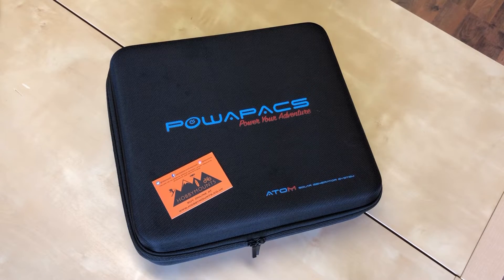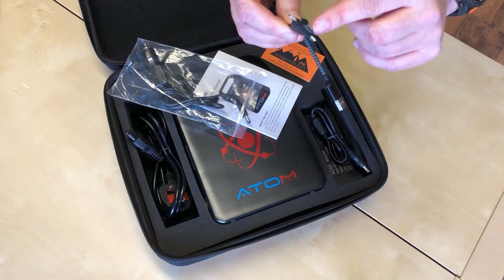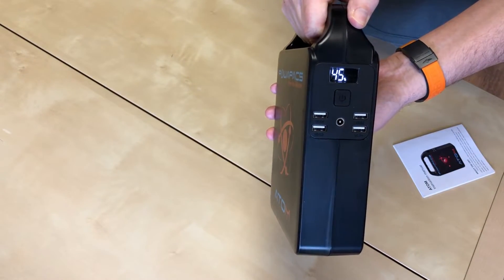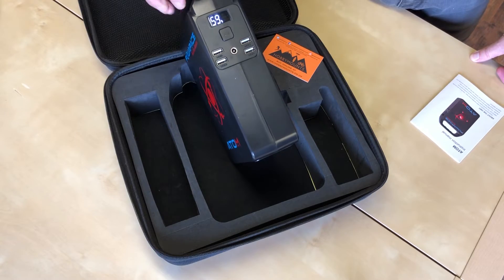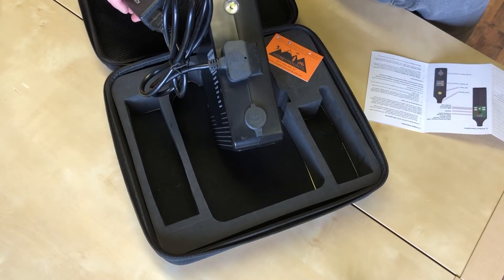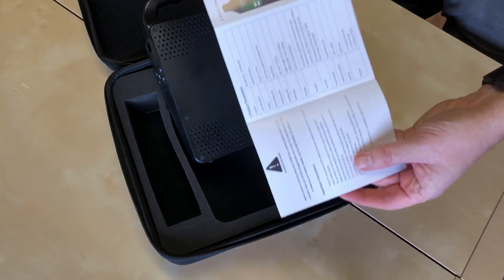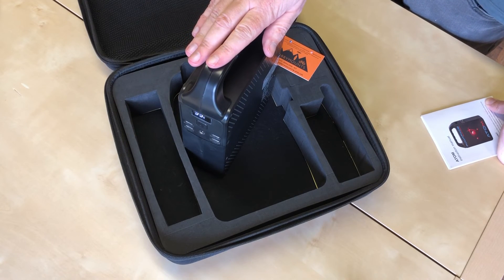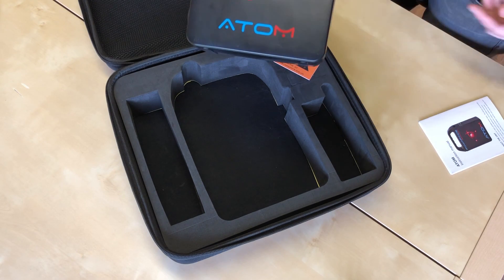Quick look at the PowaPacs Atom 60,000 mAh Off Grid Charger for DJI Drones.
PowaPacs ATOM - 60,000mAh Portable Drone Charging Station

With the PowaPacs ATOM, you'll always be able to charge and recharge your drone batteries, remote control, mobile phone, laptop, tablets, etc, where-ever you are.  This lightweight, portable, powerbank hosts a huge list of great features, including optional Solar Powered charging and recharging:-

60,000mAh capacity
Lightweight at only 2kgs
Compact size; 240 x 165 x 65mm
Intergrated torch light
Built-in cooling fan for high temperature environments
4 x USB ports (5v - 1A, 2.1A, 3.1A Max)
1 x AC outlet (220v/50Hz or 110v/60Hz - Pure Sine Wave Output - 150W continuous / 200W peak
1 x DC 9v - 12.6v / 10A Cigarette connector
150w Surge protection rating
With the optional Solar Panels, you can also fully recharge the PowaPacs Atom using the suns rays or charge your devices directly.